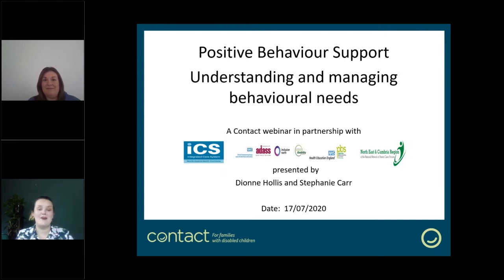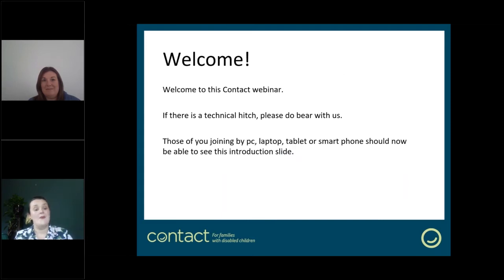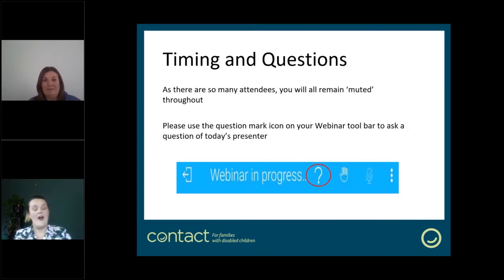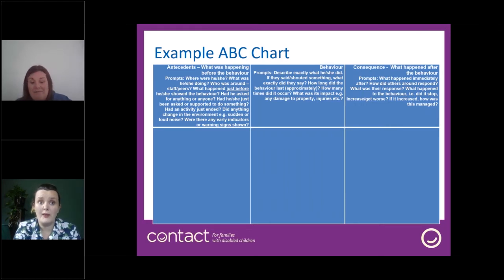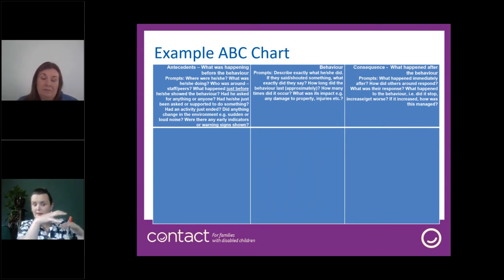Positive Behaviour Support Webinar recording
Dionne and Stephanie present some ideas about managing day to day differences and difficulties with behaviour. They briefly talk through ideas about why behaviours can occur and also what keeps them going. They also discuss some  ideas for supporting behaviour in an active way and things to try when it feels like things might be starting to get difficult.
Dionne and Stephanie use a Positive Behaviour Support framework when thinking about behaviour.